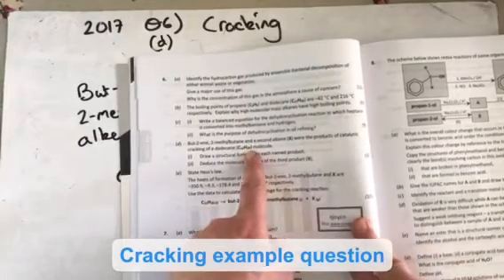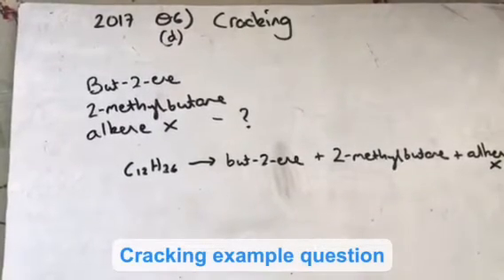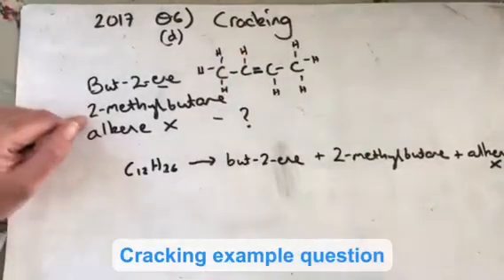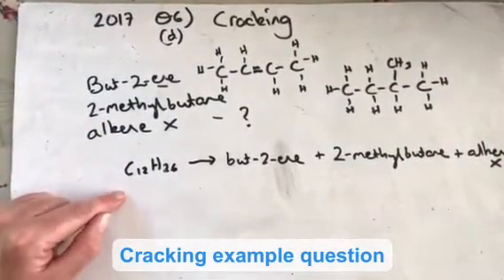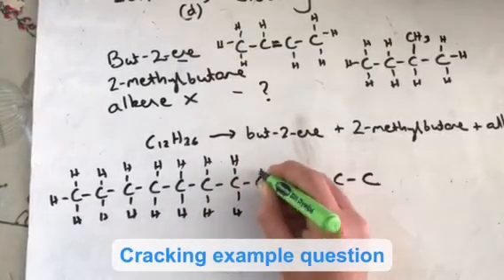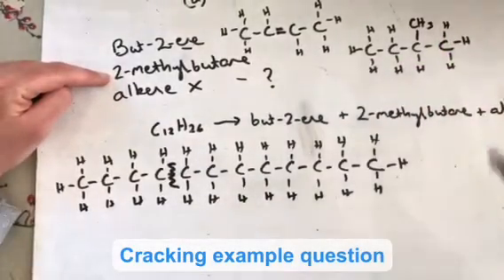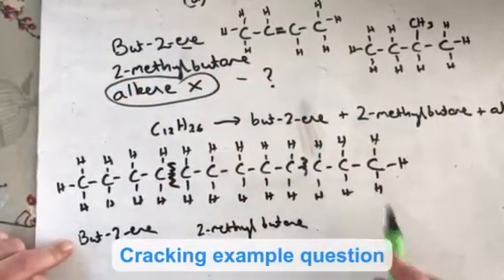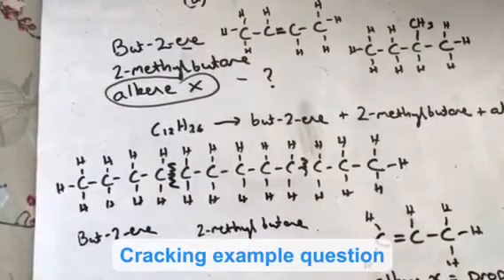Cracking exam question